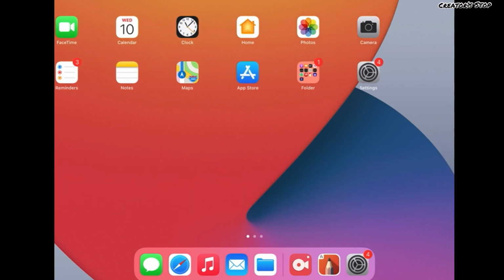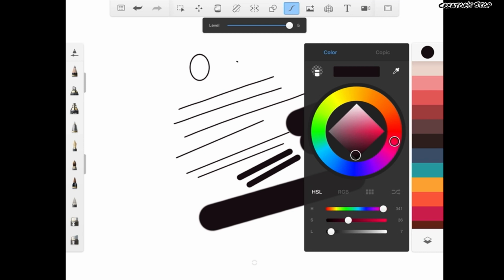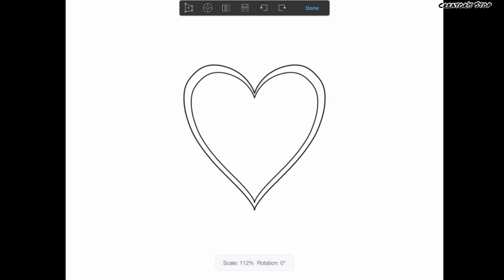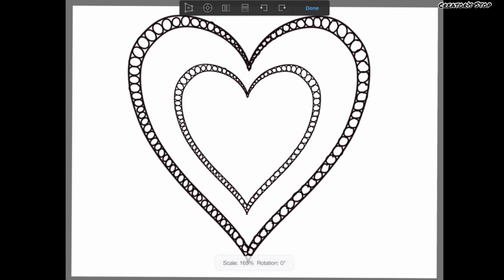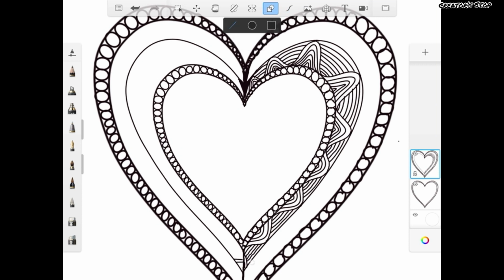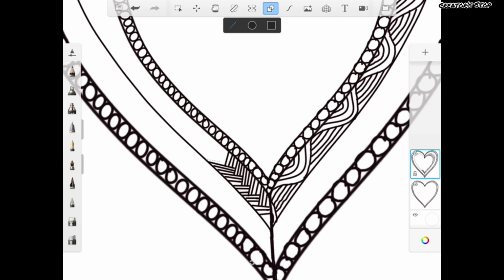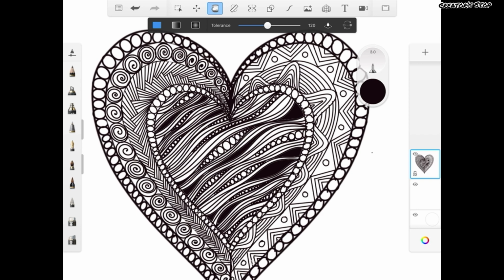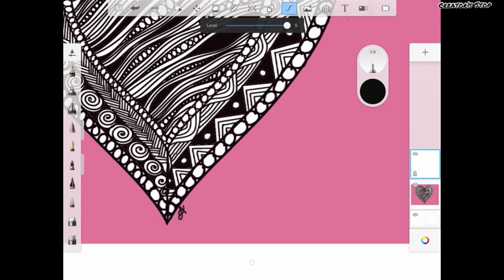Digital Drawing for Beginners using a Free App. Learn to draw with an Apple Pencil. Tips and tricks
Hello Art lovers,
This is a Digital drawing tutorial, for beginners. Digital Drawing for Beginners using a Free App. Learn to draw with an Apple Pencil. Tips and tricks to make a digital drawing. Learn to Draw on Ipad using an Apple Pencil without purchasing any app. Simple and easy tips for beginners. Very relaxing and satisfying to watch. With soft music. So enjoy it.

Please do leave your comments in the comment section below.

Don’t forget to click on the bell 🔔 icon to be the first to see my latest videos.